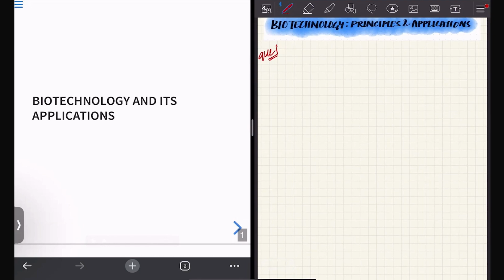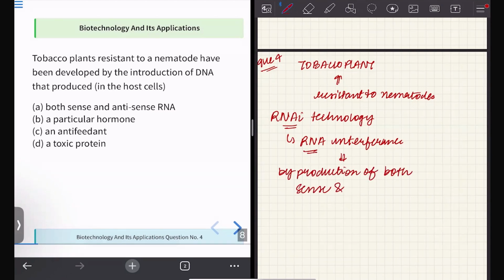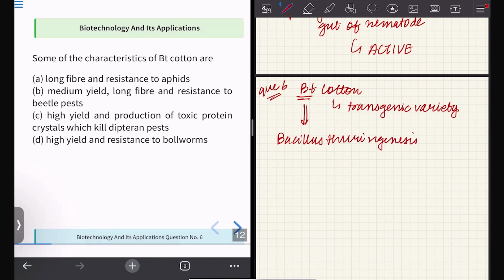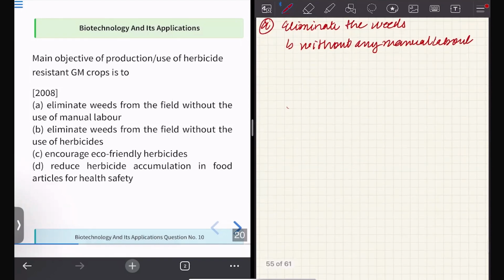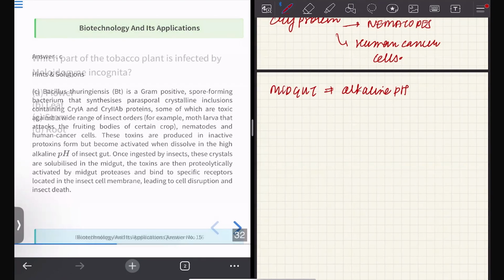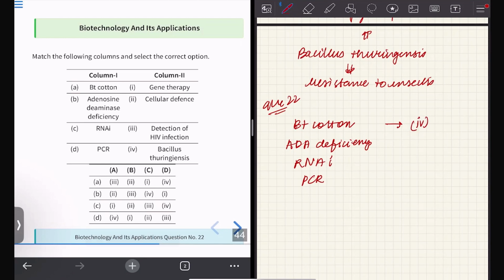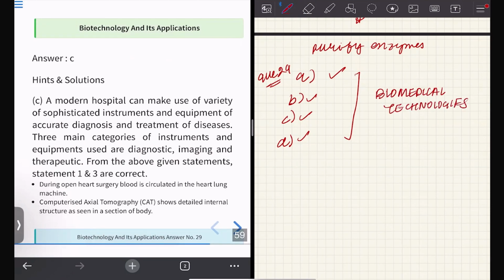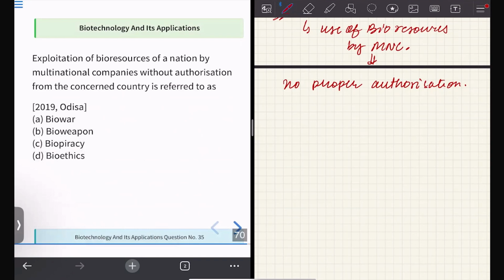Sneha Duhan Recorded Biology PYQS Biotechnology Principles and Applications